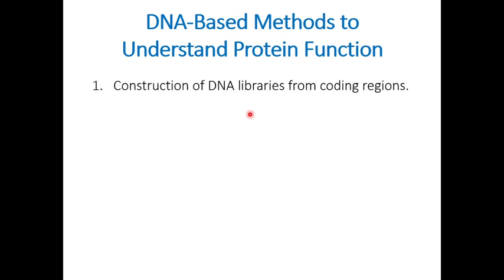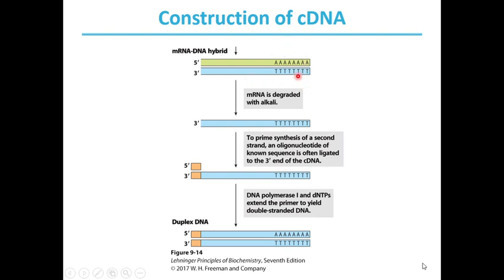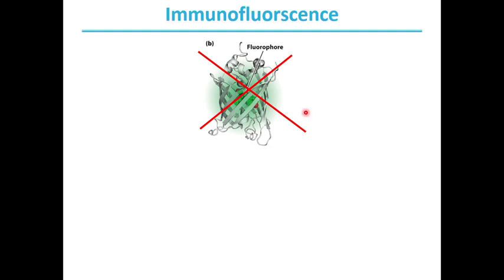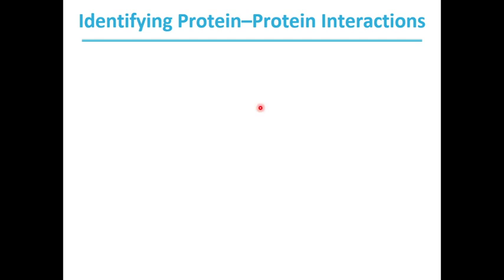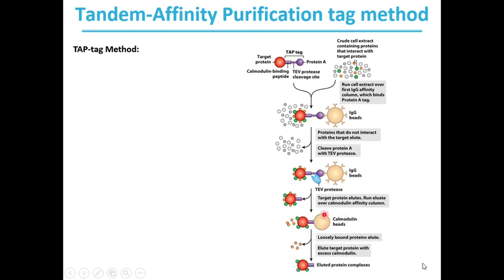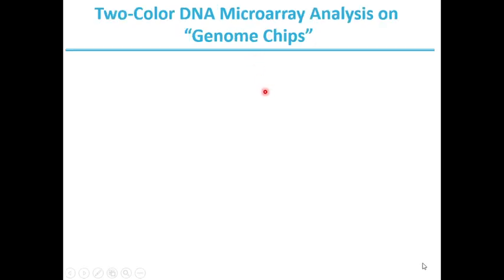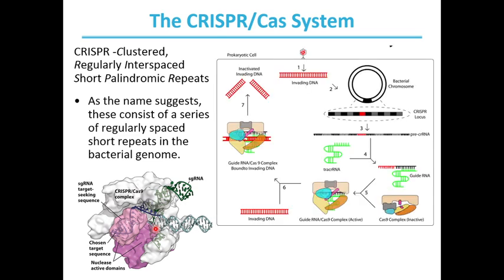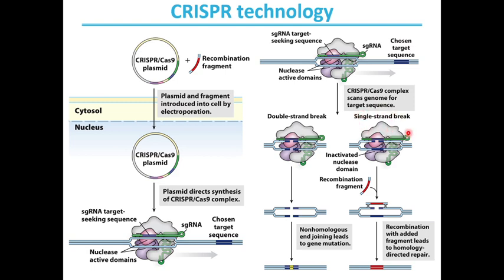Chapter-9: DNA-Based Information Technologies. Part 3